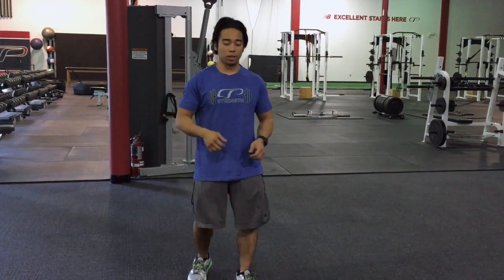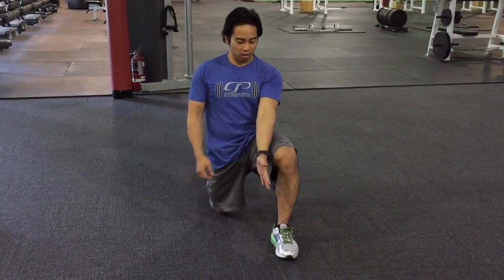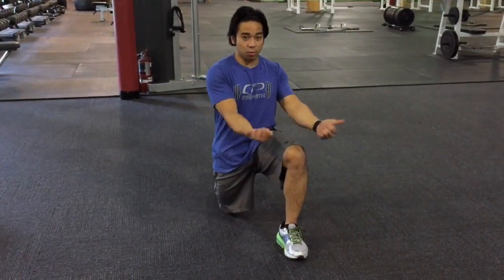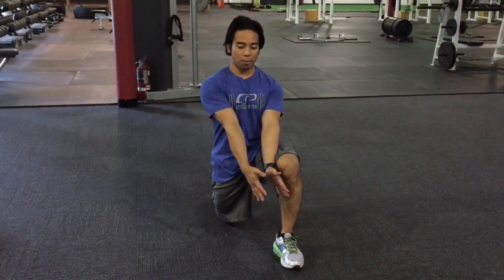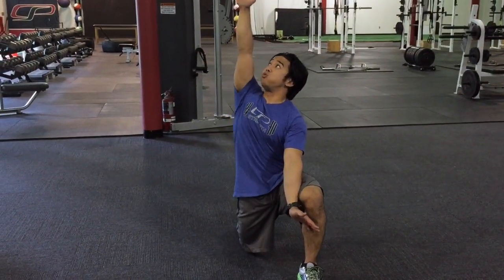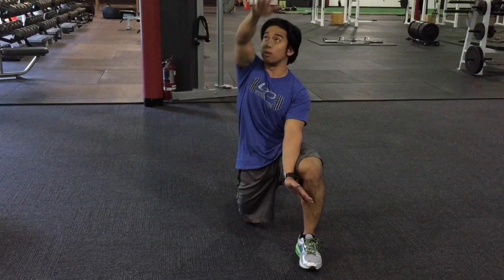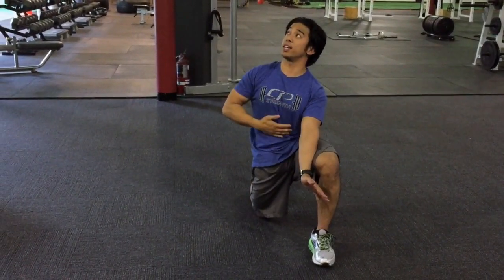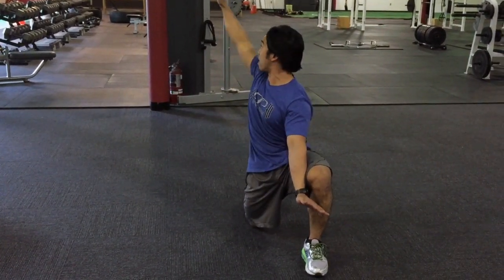Half Kneeling Windmill